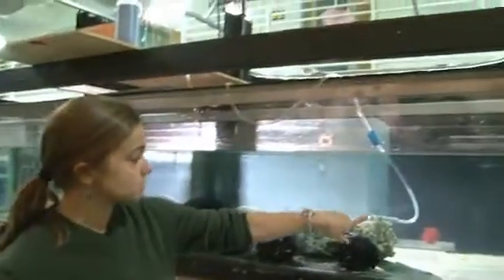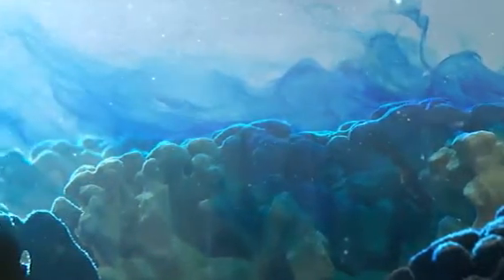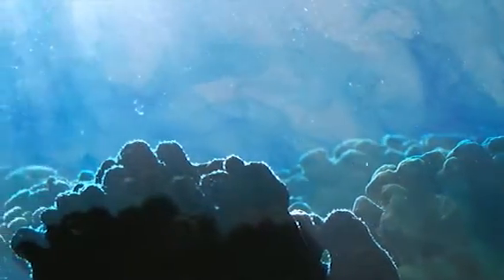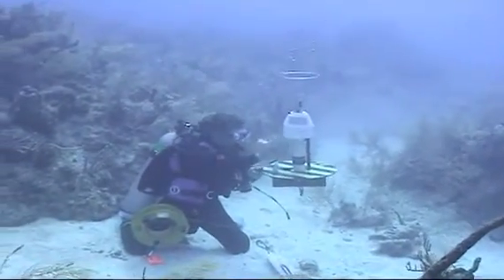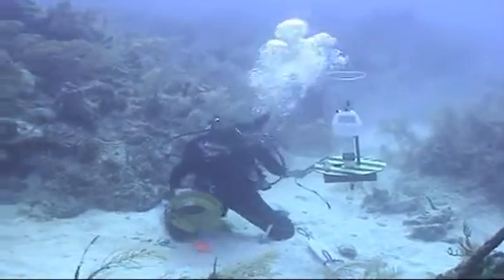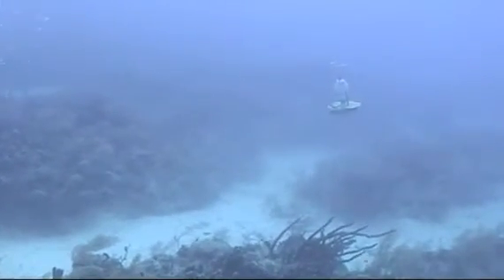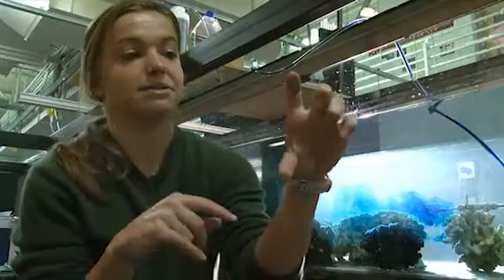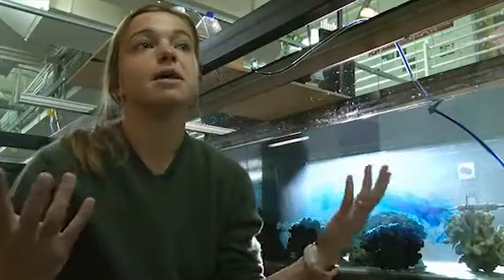Stanford Interdisciplinary Graduate Fellowships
Stanford Interdisciplinary Graduate Fellowship recipient Jamie Fleischfresser studies the impact of climate change on coral reefs.